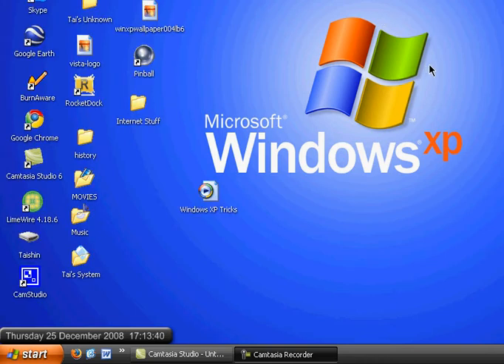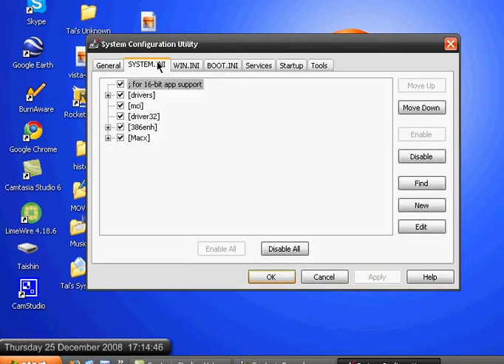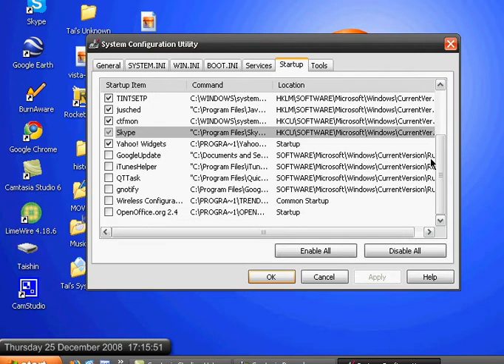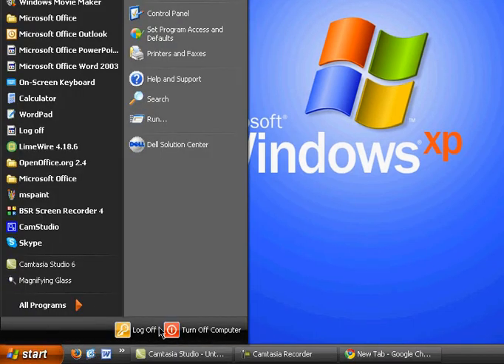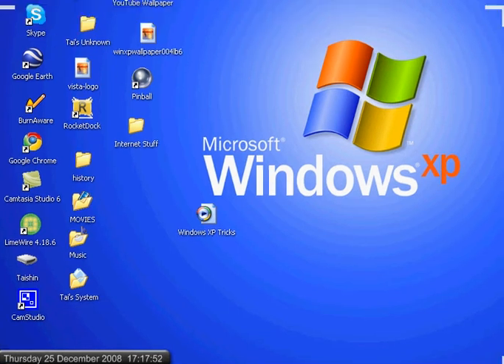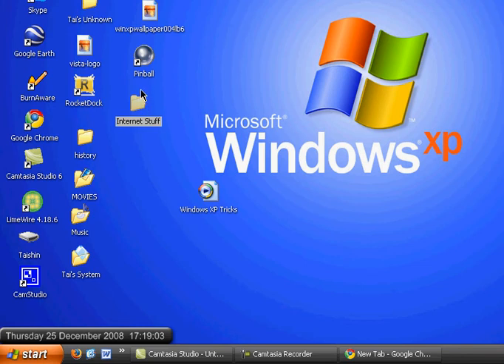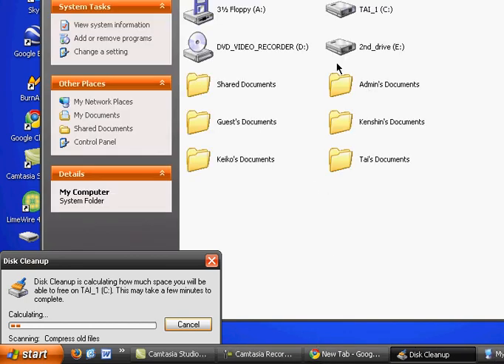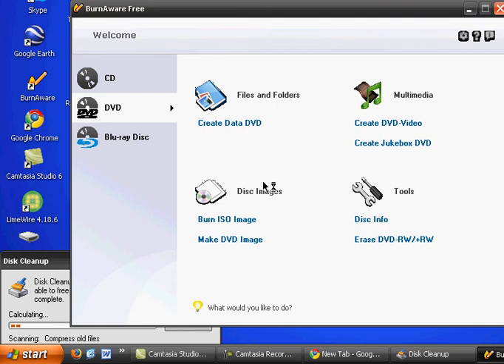How To Speed Up Your Computer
+READ+  This trick is totally safe, but 1 mistake and your computer might be damaged or crash. I TAKE NO RESPONSIBILITY FOR DAMAGED COMPUTERS

This Works for Windows XP and Vista. I hope you enjoyed the video!